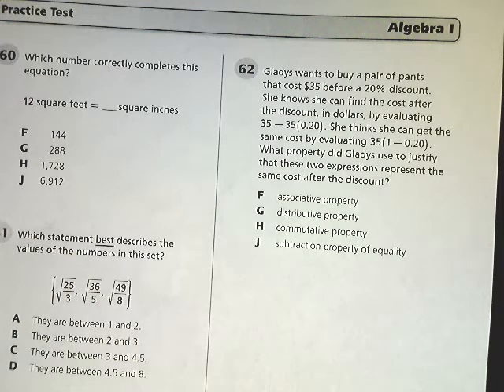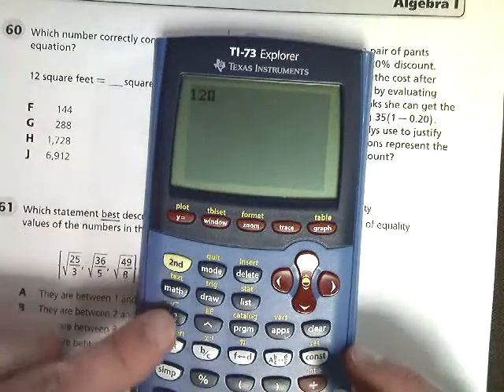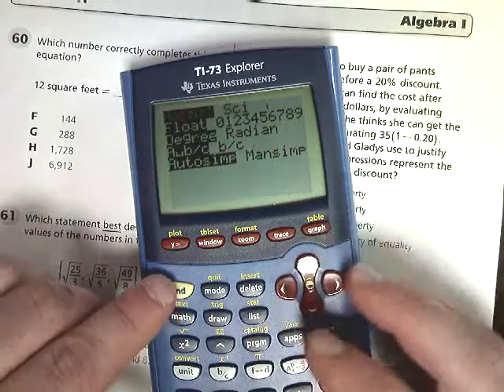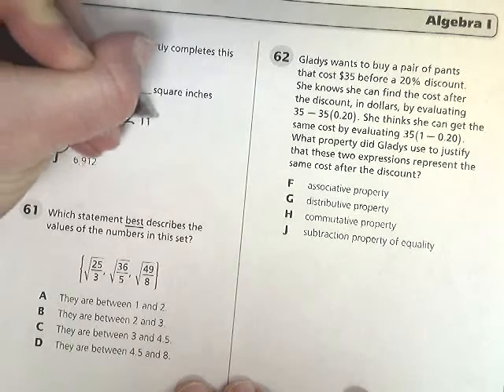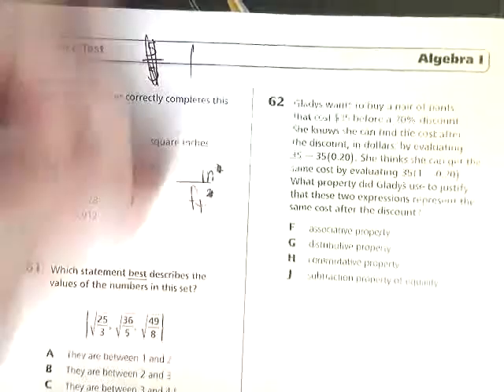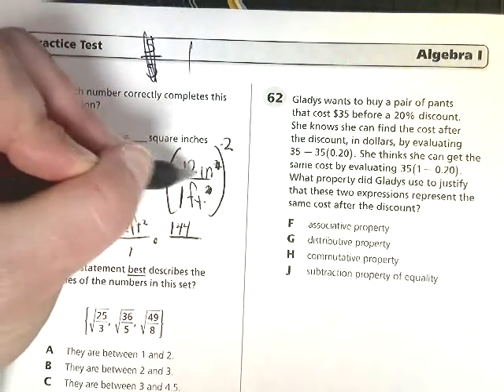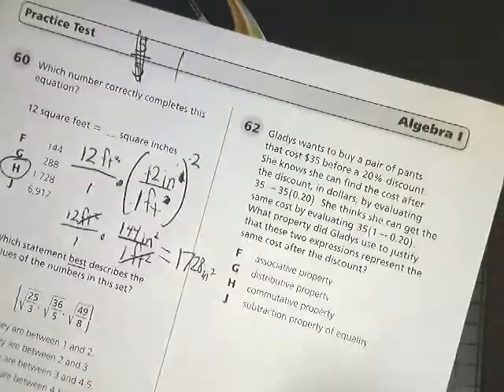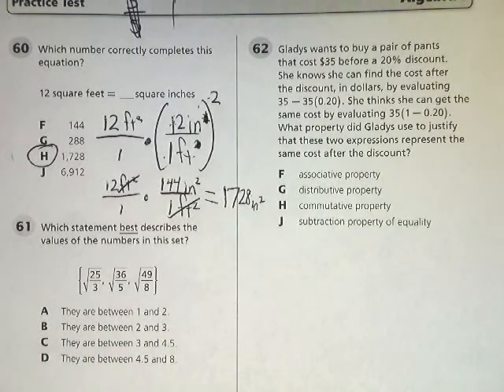Question 60 - Tennessee EOC Algebra 1 Practice Test